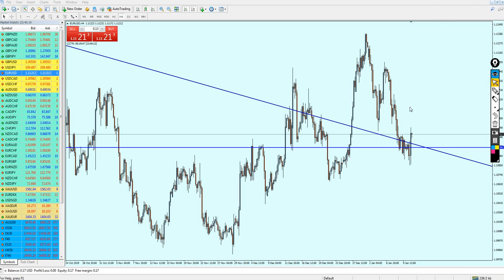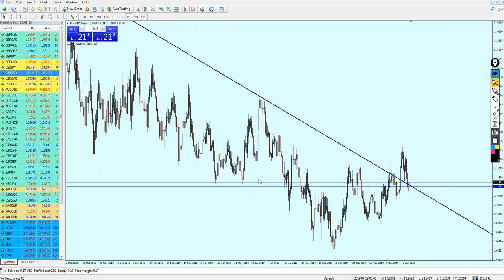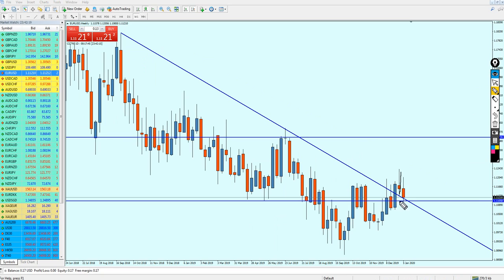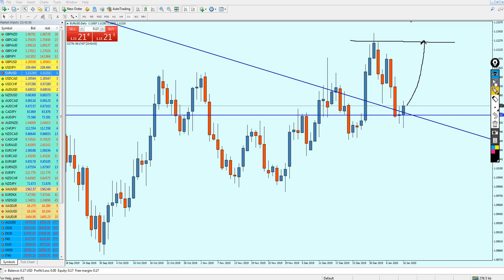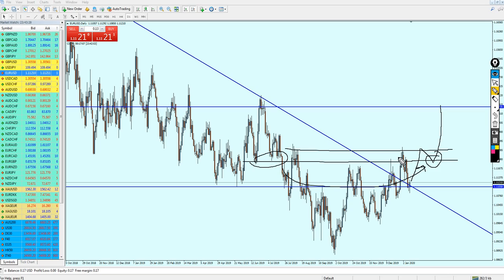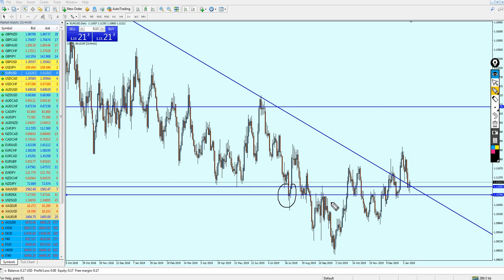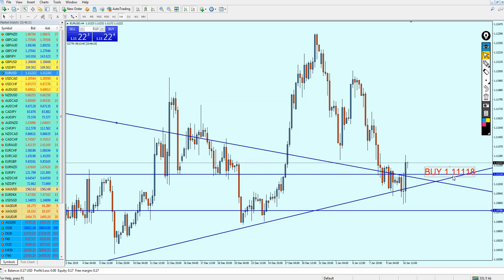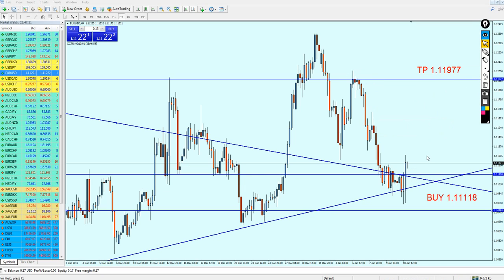Weekly Forex Forecast | EURUSD